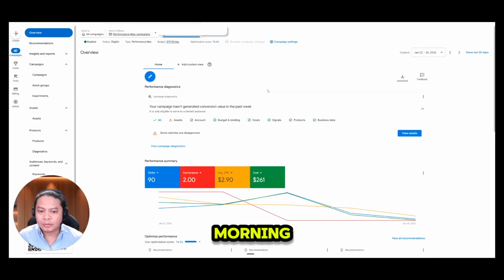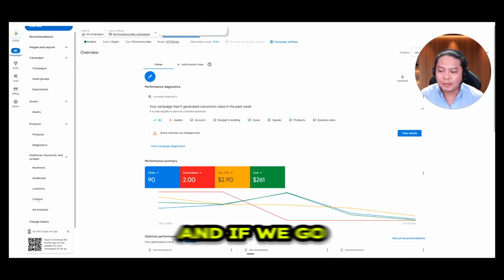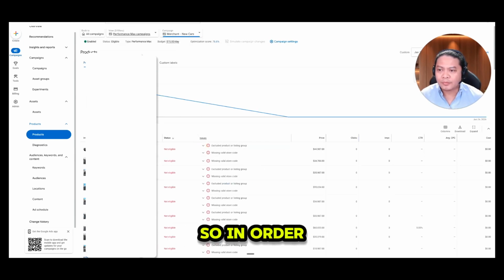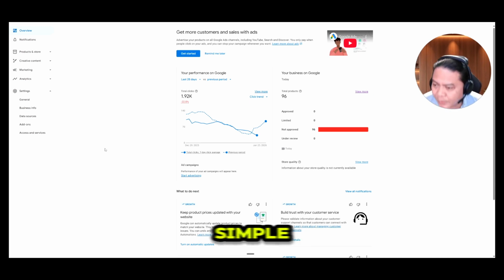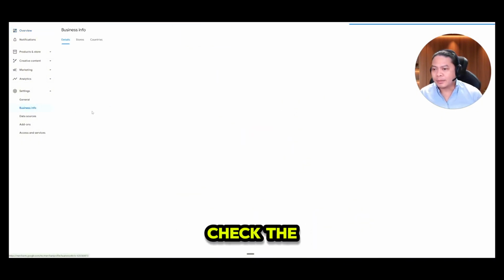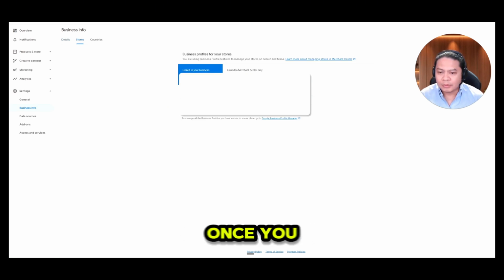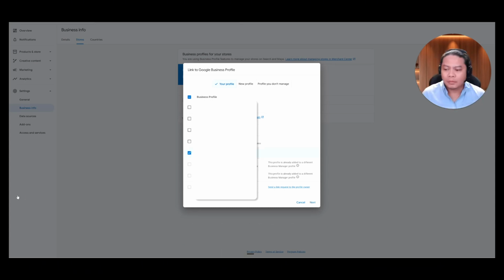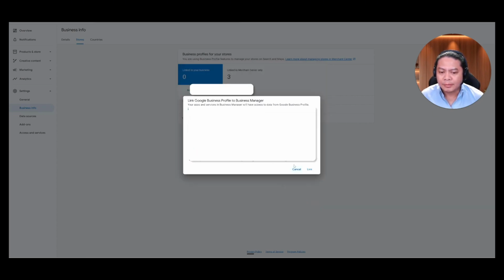Google Vehicle Ads Not Approved? Fix Invalid Store Code Now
Is your Google Vehicle Ads campaign showing "Invalid Store Code" error with all products disapproved? Don't panic — this fix is simpler than you think!

In this video, I'll show you exactly how to resolve the Invalid Store Code error in Google Merchant Center by properly linking your Google Business Profile. This common issue causes all your vehicle products to be disapproved, but the solution only takes a few minutes to implement.

🔧 WHAT YOU'LL LEARN:
0:00 - The Invalid Store Code Problem
0:25 - Checking Google Merchant Center
0:45 - Finding the Root Cause
1:10 - Linking Google Business Profile
2:00 - How to Connect the Correct Account
2:45 - Results After 24 Hours

✅ KEY STEPS TO FIX:
1. Go to Google Merchant Center
2. Navigate to Settings → Business Info → Stores
3. Link your Google Business Profile
4. Wait 24+ hours for products to be approved

This fix works for dealerships and automotive businesses running Vehicle Listing Ads (VLAs) through Google Ads and Performance Max campaigns.

💡 Have a Google Ads question? Drop it in the comments and I'll answer it in a future video!